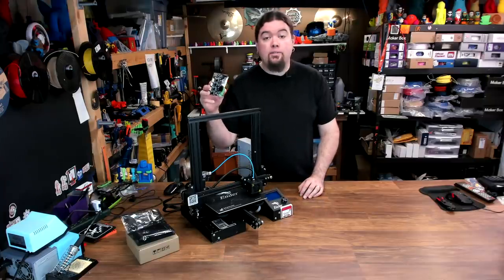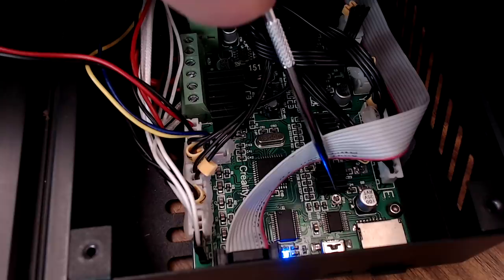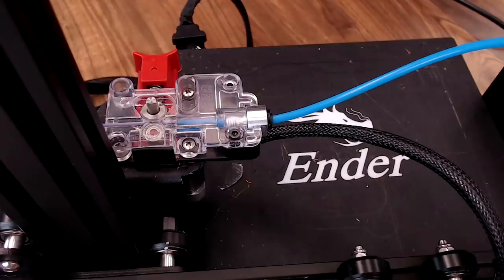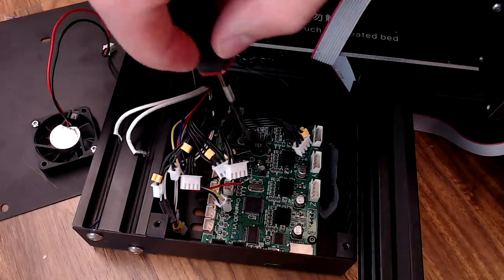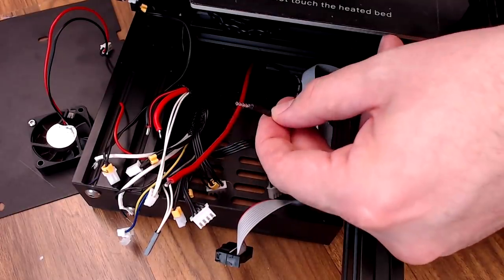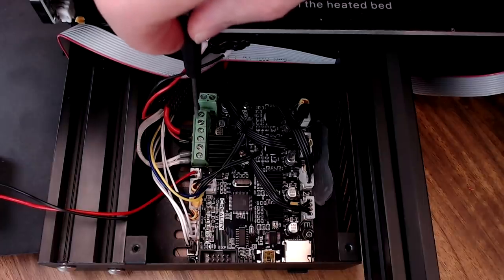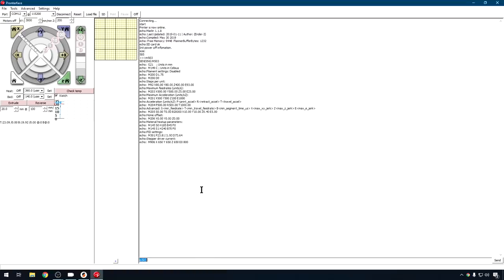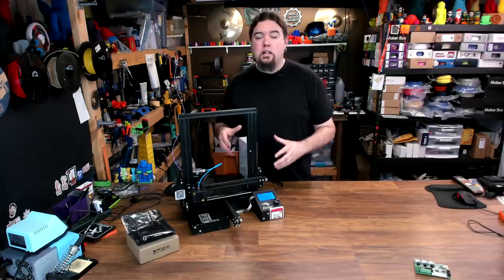Creality v1.1.5 Silent Main Board - How To - Chris's Basement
We install the Creality replacement board on an Ender 3. This is the v1.1.5 board with 2208 silent stepper drivers. It makes the printer really quiet.

00:00 Intro
00:56 Printer Overview
01:37 Reference Voltage
03:18 Motor and Cable
04:36 Main Board Swap
10:57 Pronterface
12:45 Conclusion

Creality board on Ali Express:

SKR mini board on Ali Express:

Amazon (aff) [US DE GB CA IT ES FR JP]:

Find Me Over On Twitter!